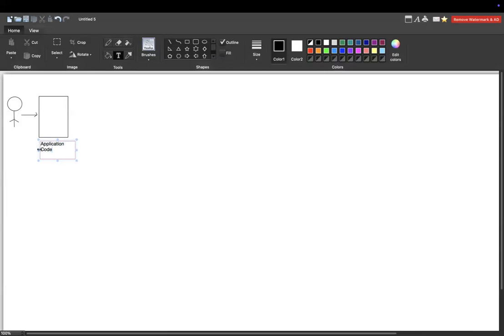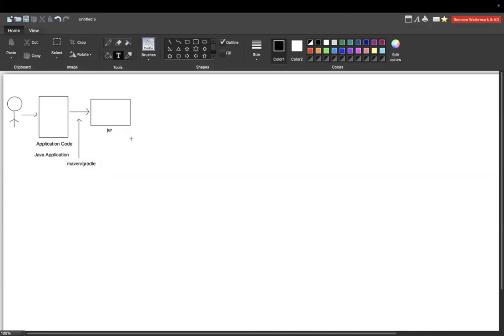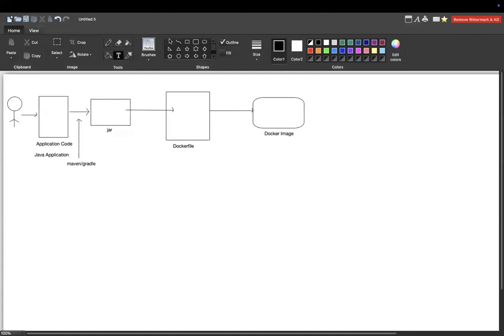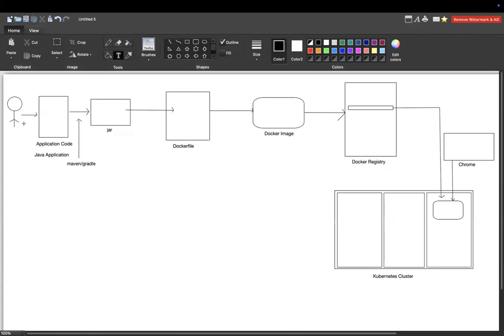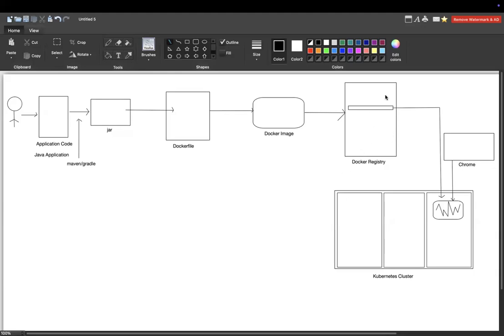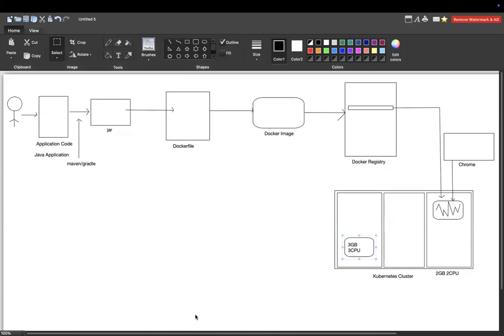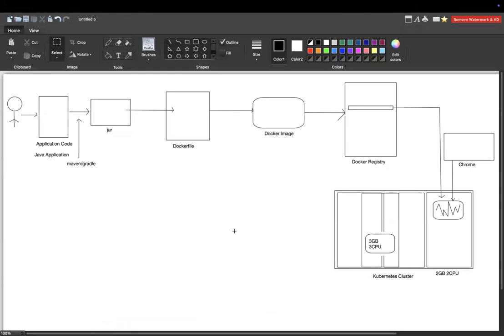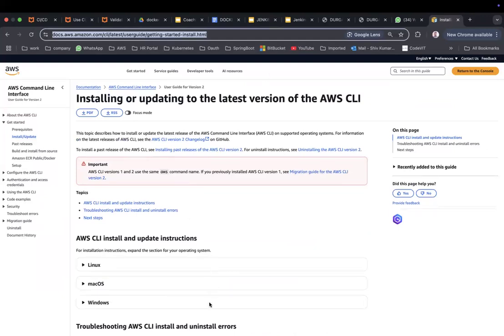AWS + JENKINS + DOCKER + KUBERNETES tutorials || Demo - 4 || by Mr. Shiva On 06-03-2025 @8AM IST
Java tutorial by durga sir